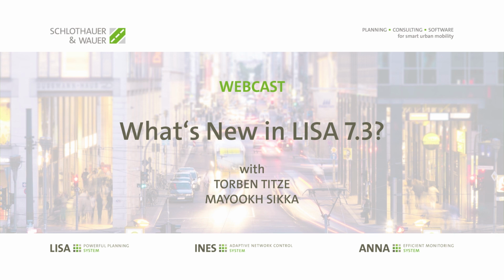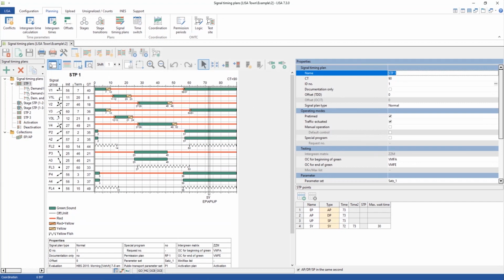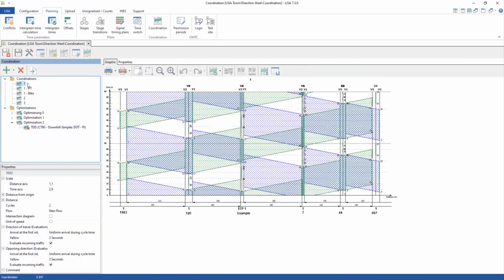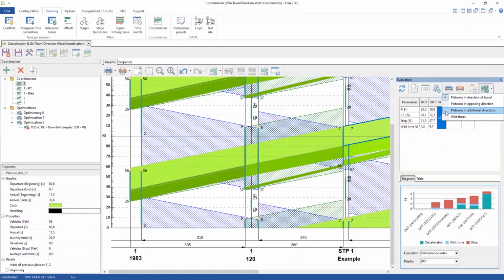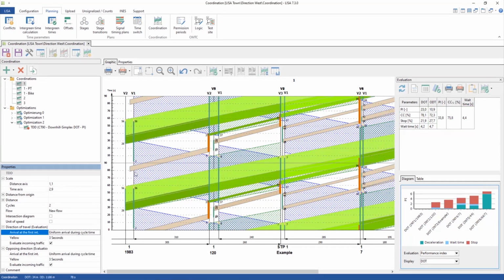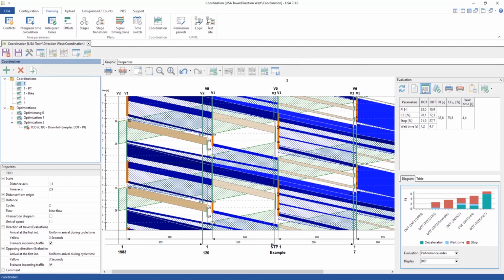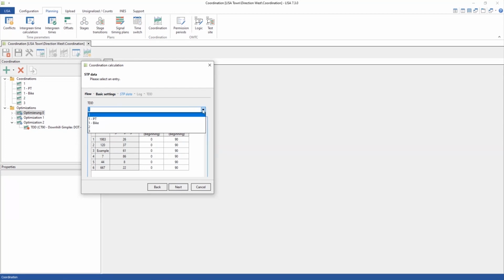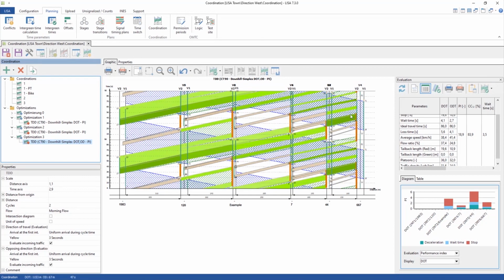What's new in LISA 7.3 ? (ENGLISH)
Follow our expert Torben Titze through all the adjustments and new functionalities in LISA's latest release.